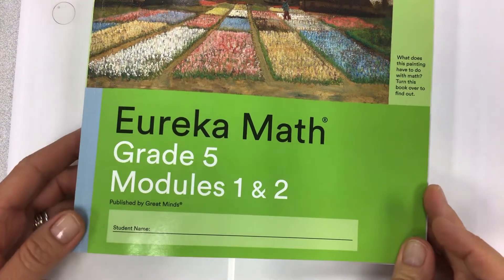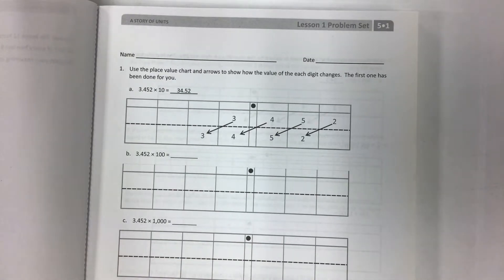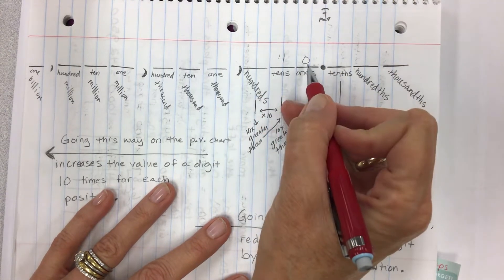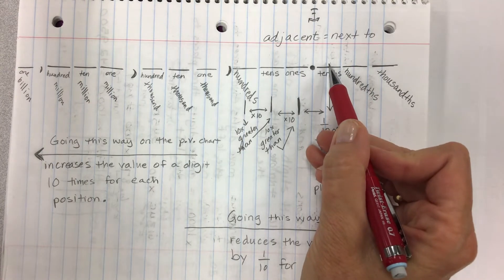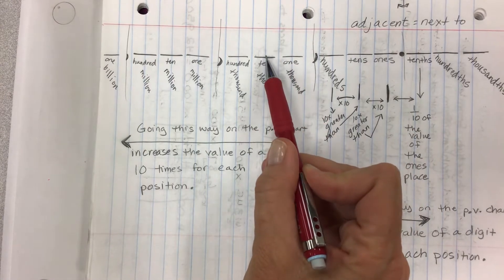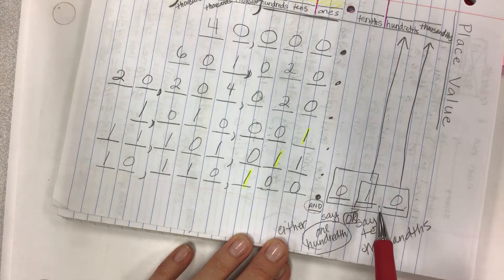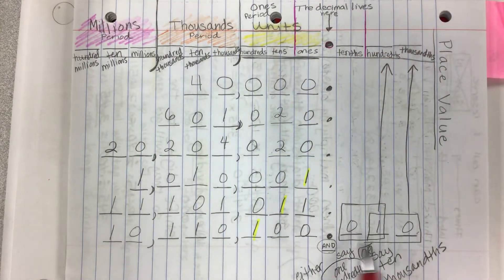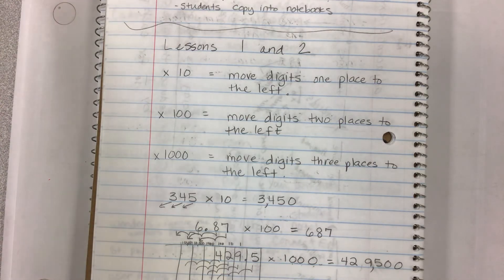Eureka math grade 5 module 1 lesson 1 place value introduction for problem set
Introduction to base ten place value system